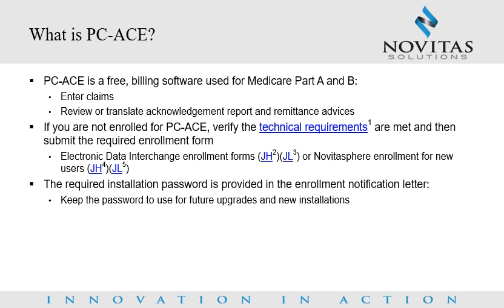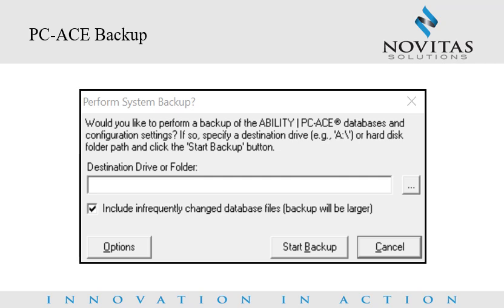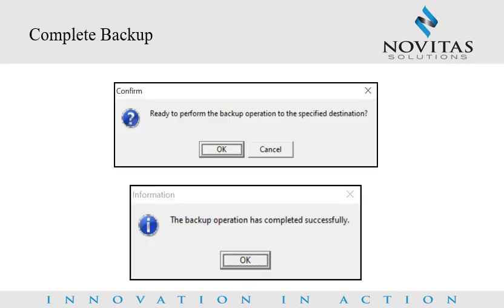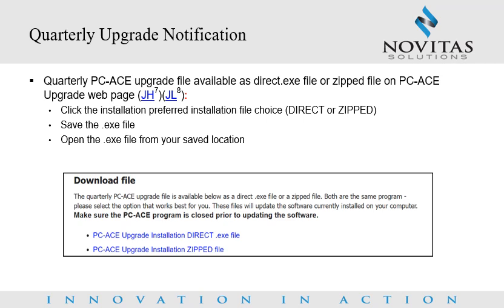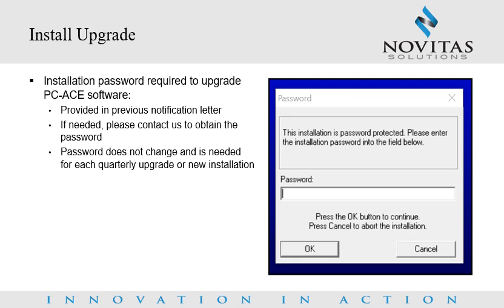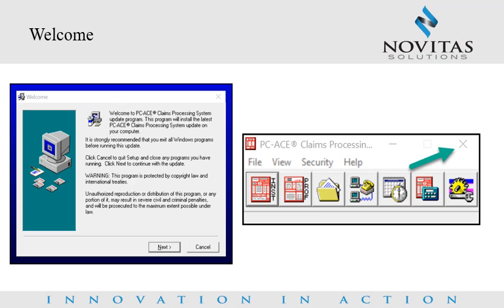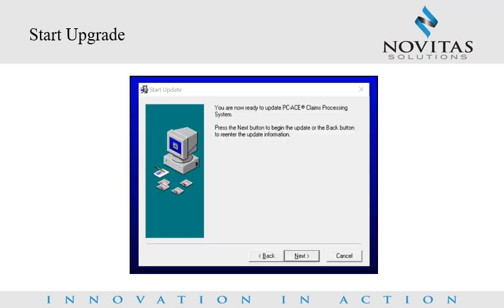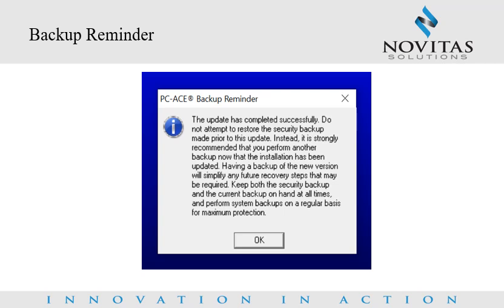PC-ACE: Backup and Upgrade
PC-ACE is a free, billing software used for entering Medicare Part A and B claims and reviewing or translating acknowledgement reports and remittance advices. This video provides an overview of the backup and update installation processes for the PC-ACE software.

We are always looking for ways to improve your experience with our Provider Outreach and Education Program. Please take this quick survey to provide us with feedback regarding this video.